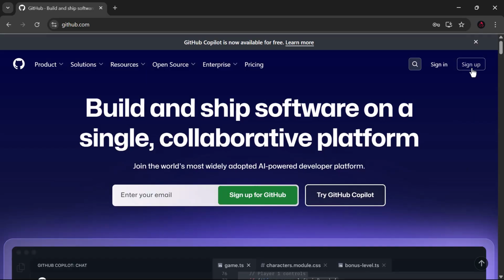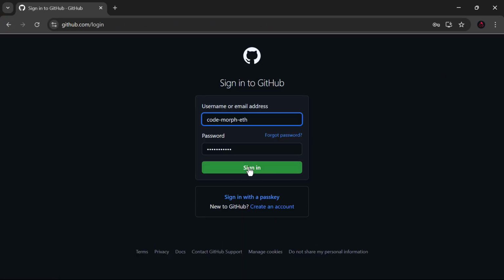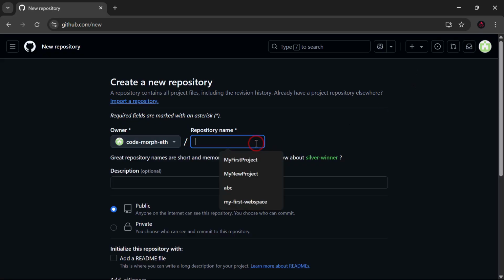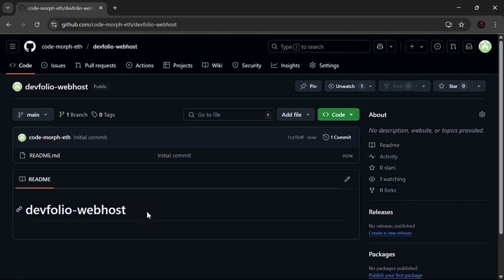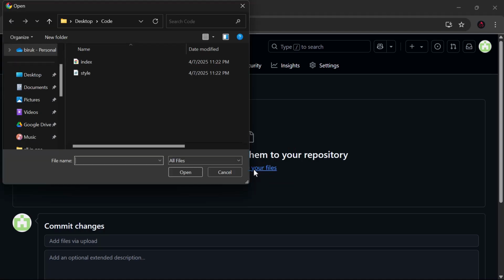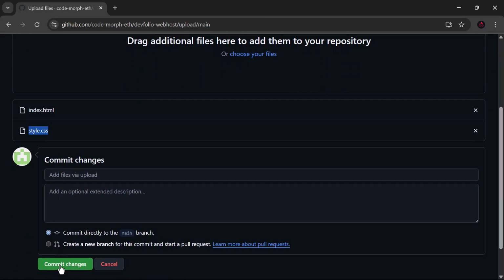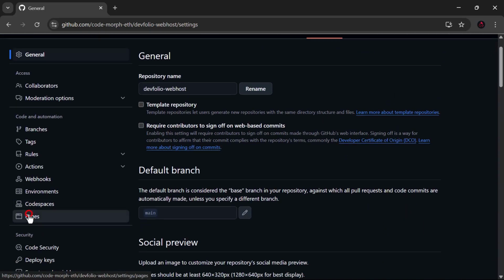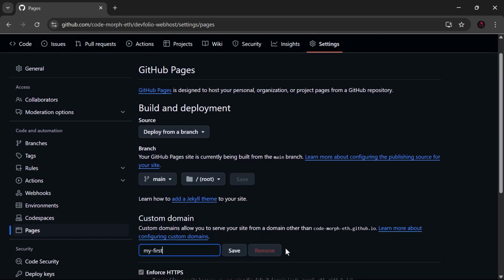How to Host Website on GitHub for Free | Step-by-Step Guide (2025)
Learn how to host your website on GitHub for free in this step-by-step tutorial!

✅ GitHub Hosting
✅ Free Website Hosting
✅ Web Development
✅ GitHub Pages
✅ How to Host Website
✅ Website Hosting Tutorial
✅ GitHub Tutorial
✅ WebDev
✅ HTML CSS JavaScript
✅ Free Hosting Solution
✅ Host Website for Free
✅ GitHub Pages Hosting
✅ Static Website Hosting
✅ GitHub Website Deployment
✅ Free GitHub Pages Hosting

Key Steps Covered:
1. Creating a GitHub account
2. Setting up a new repository
3. Uploading your website files
4. Enabling GitHub Pages
5. Accessing your live website

This free hosting solution is perfect for personal websites, portfolios, and small projects. No credit card required, just a GitHub account and your files!

Why Host Your Website on GitHub?
- Free, reliable hosting with GitHub Pages
- Quick and easy setup
- Great for developers and non-developers alike
- Works with static websites and simple projects

Tech Used in This Video:
- GitHub Pages
- HTML
- CSS
- JavaScript